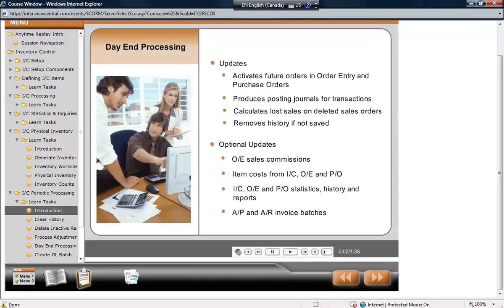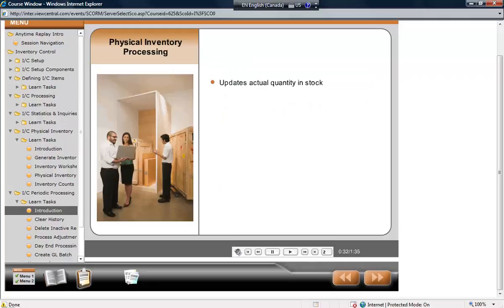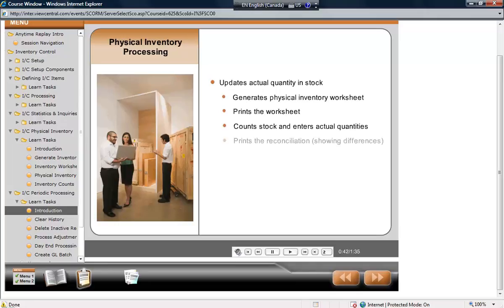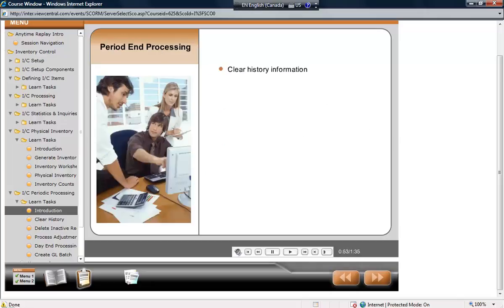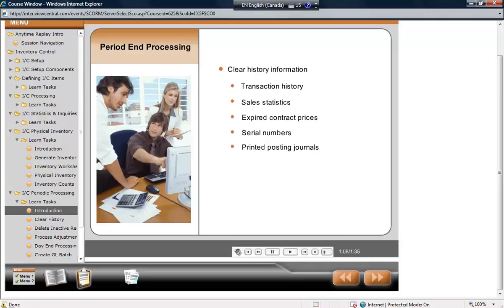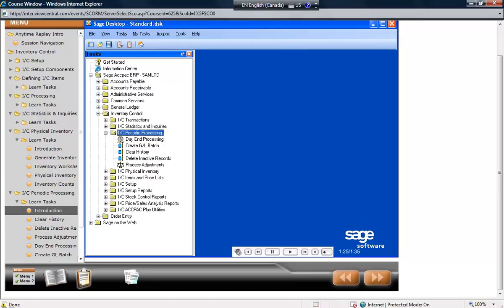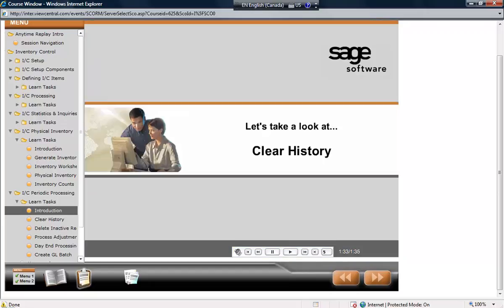Accpac 068 Feature v54 IC Periodic Processing Introduction